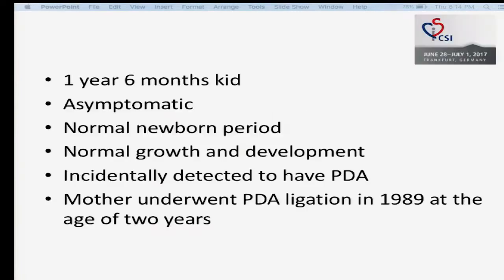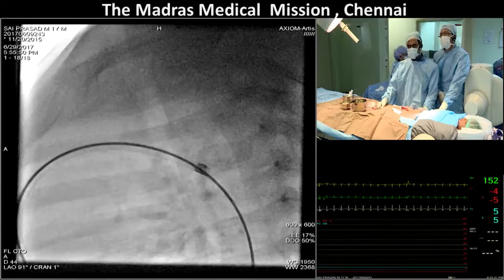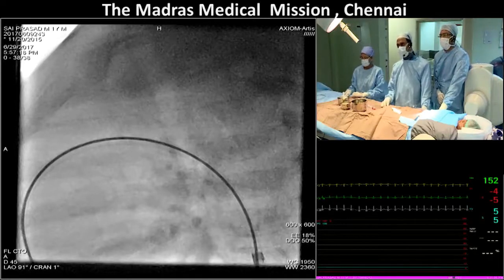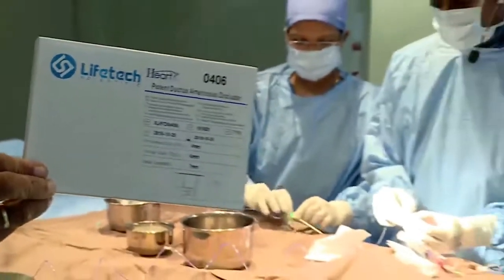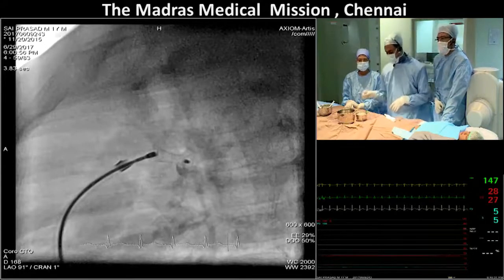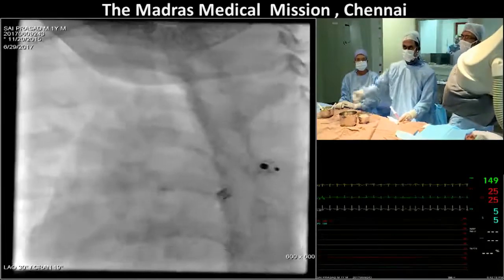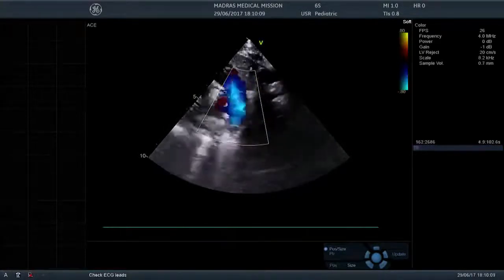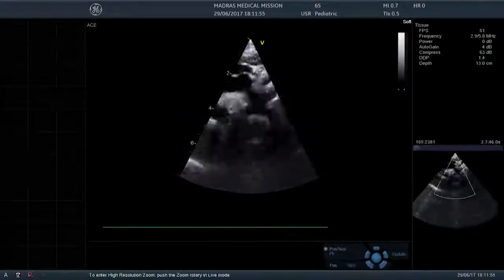2/5 Live case : Device closure of patent ductus arteriosus ( PDA ), via venous access only.